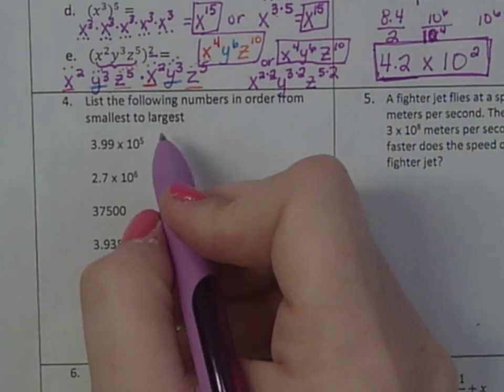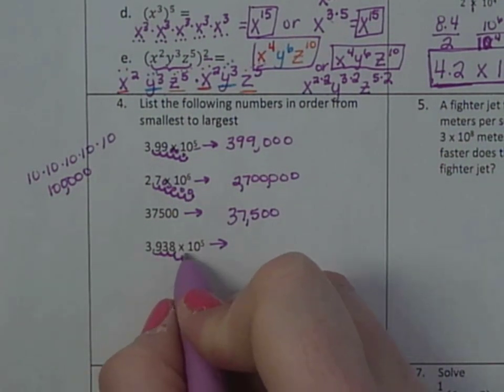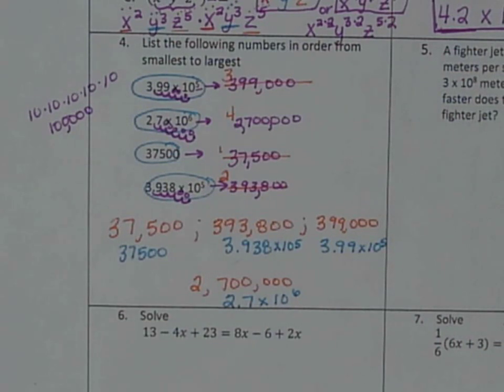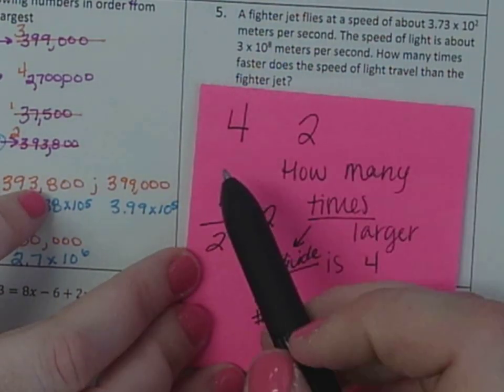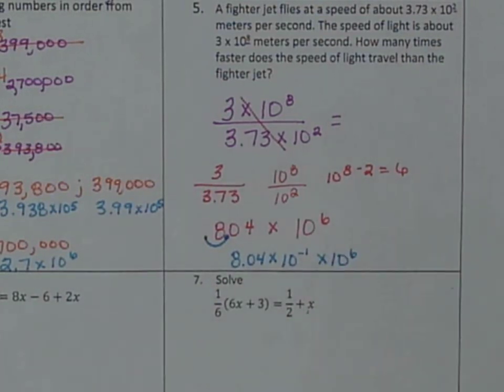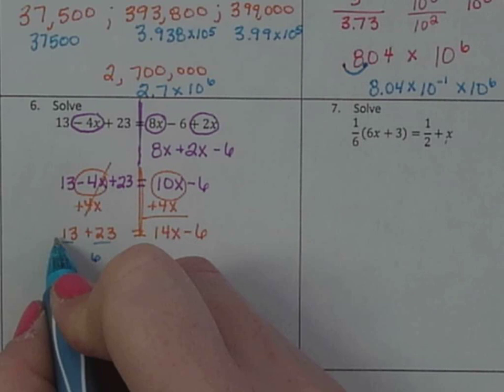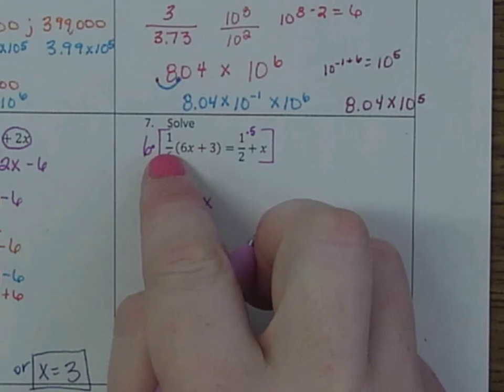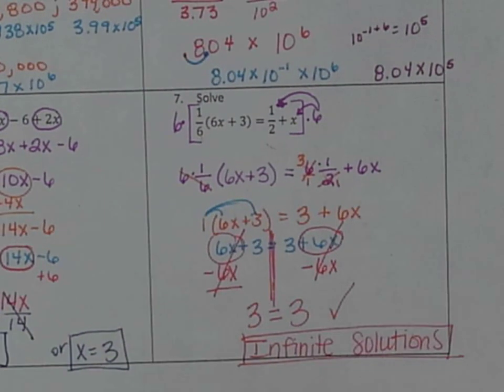Math 8 19-20 Q1 Interim Review 4-7